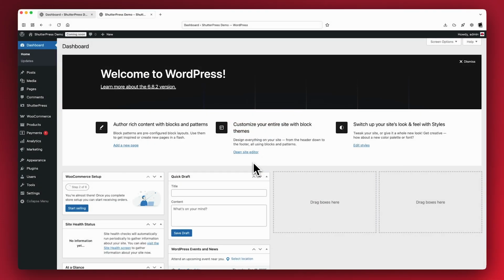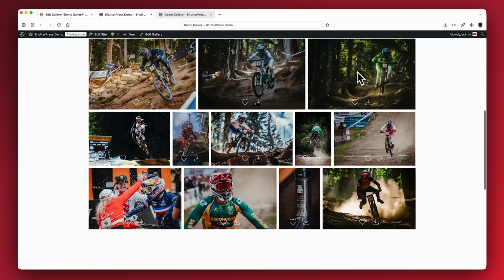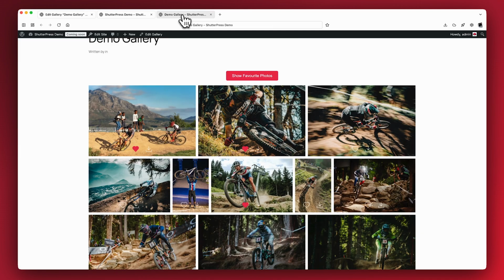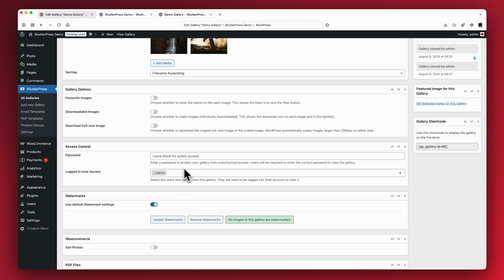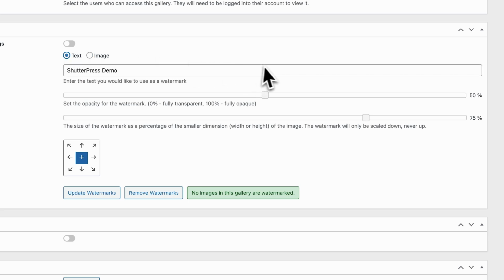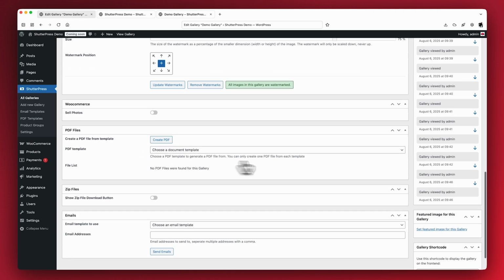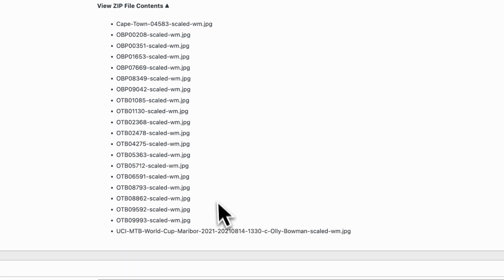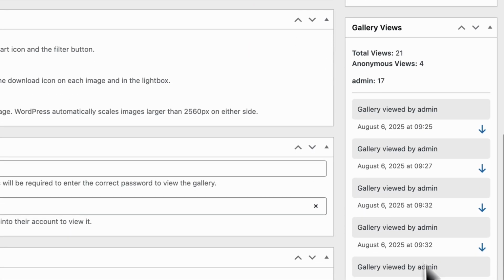ShutterPress Gallery Pro Overview - The Wordpress Gallery Plugin for Photographers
An overview of the features of ShutterPress Gallery Pro, the WordPress plugin for photographers to share their work securely and sell prints with WooCommerce.